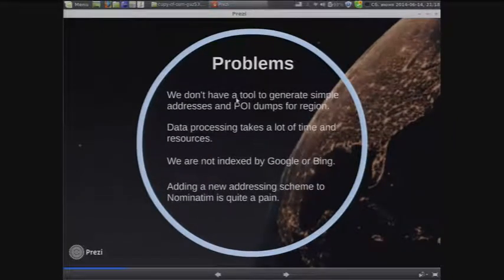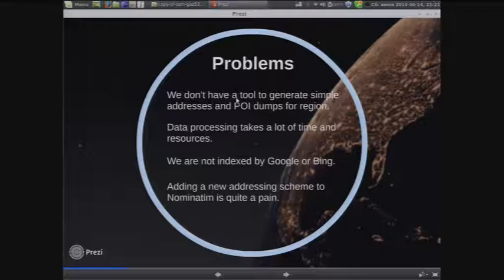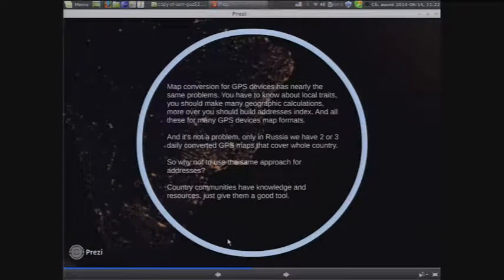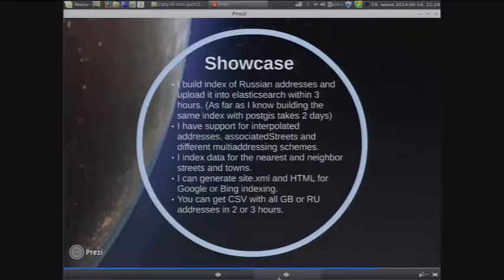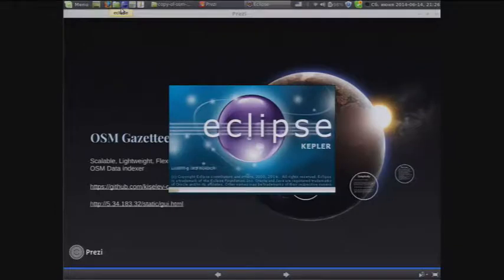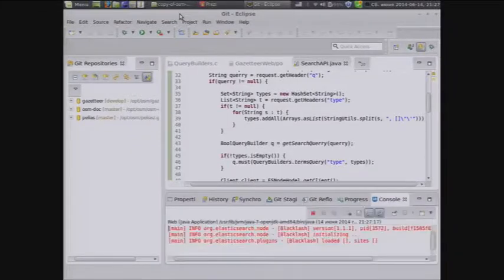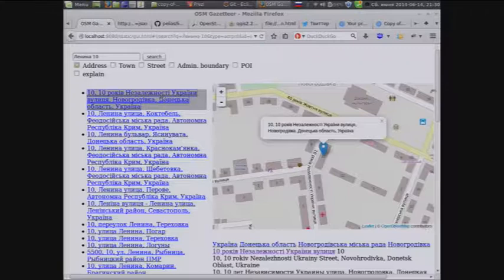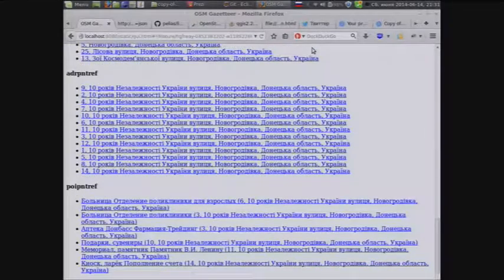Dmitry Kiselev: OSM Gazetteer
* Big search engines and osm.
* Local addressing traits.
* Sphinx/Solr (Lucene) and osm.
* PostGIS or not PostGIS.